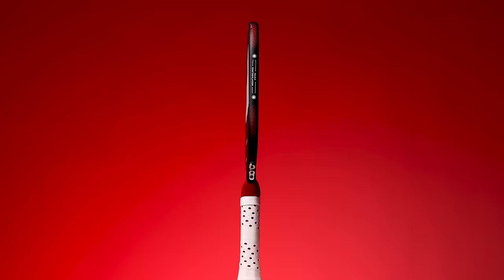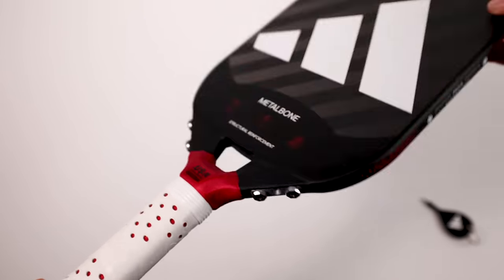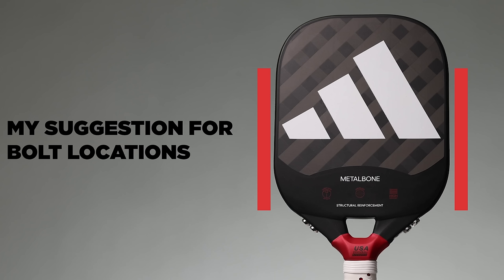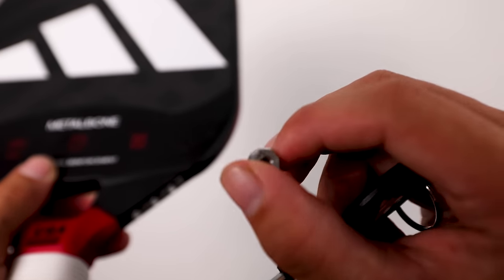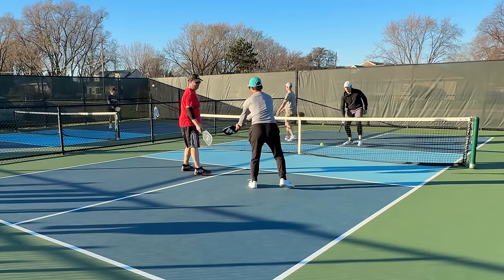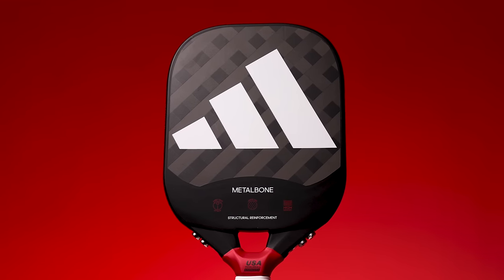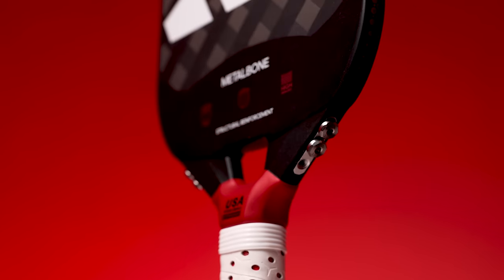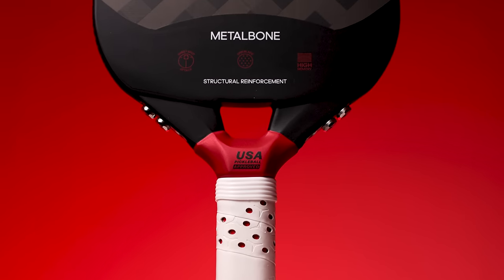Adidas Metalbone Review